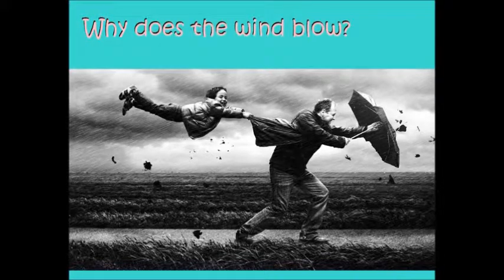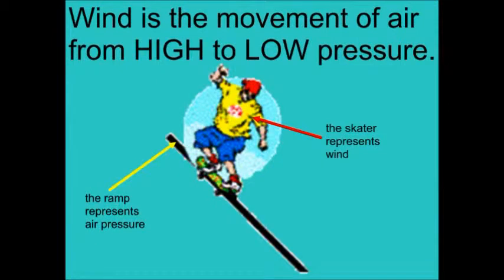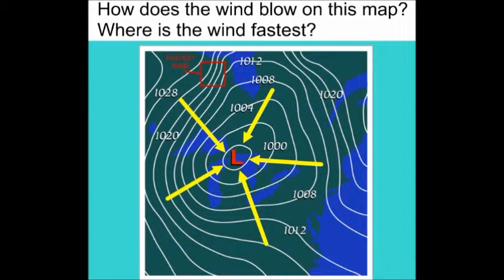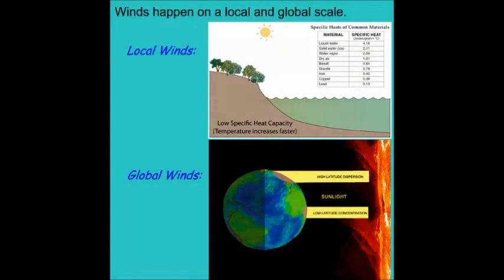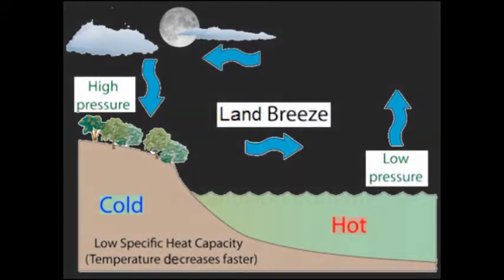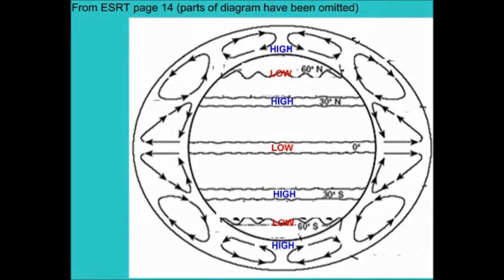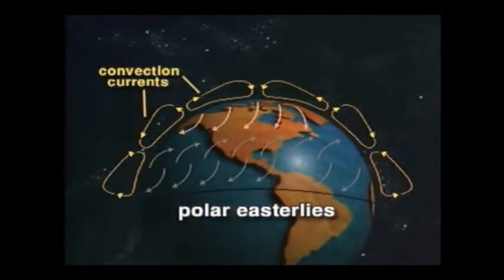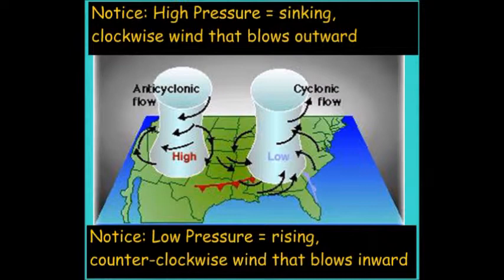Why the Wind Blows homework version